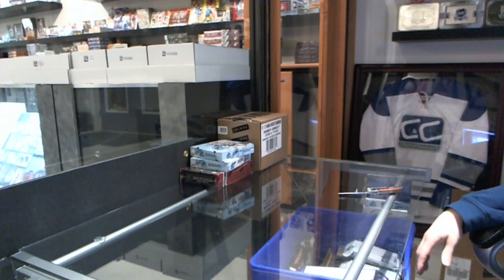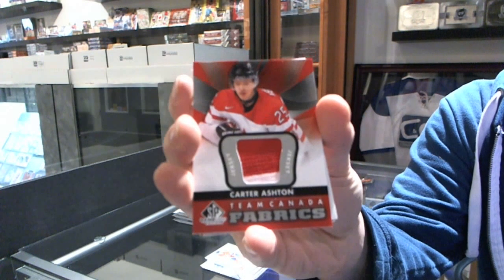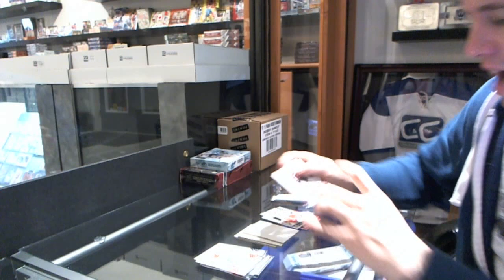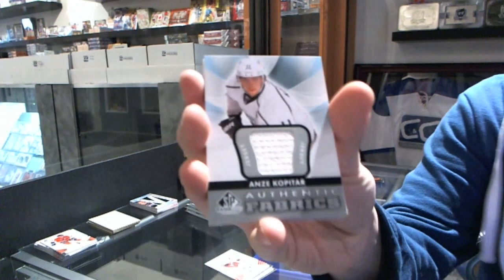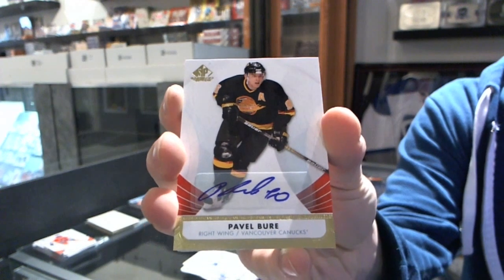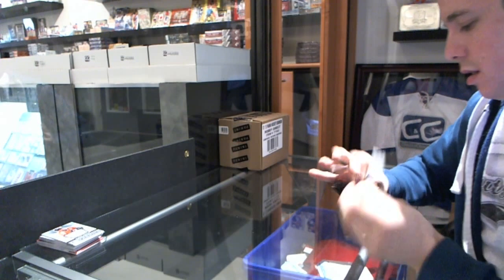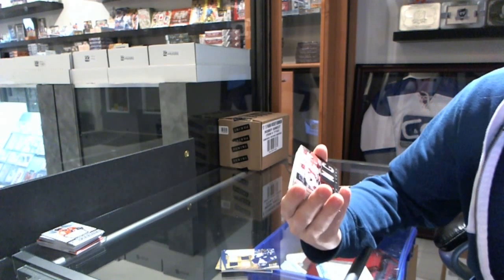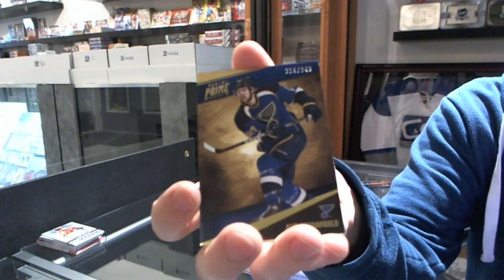11-12 Panini Prime & 12-13 UD SP Game Used Hockey Box Break - C&C #1625